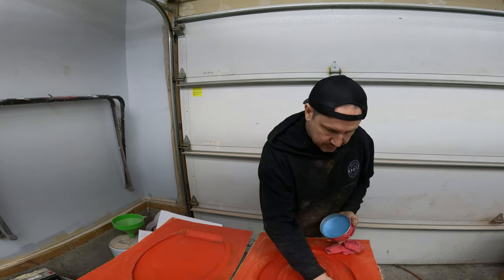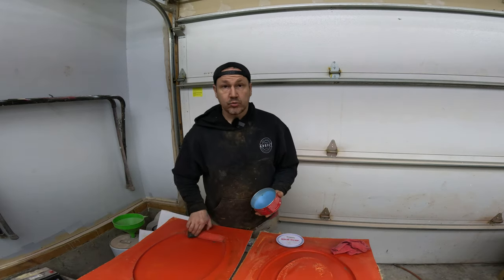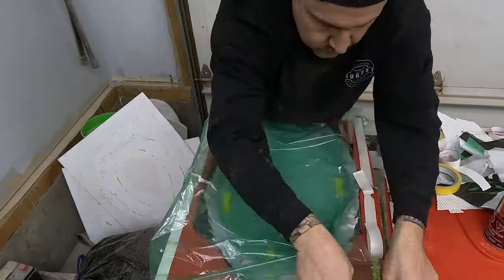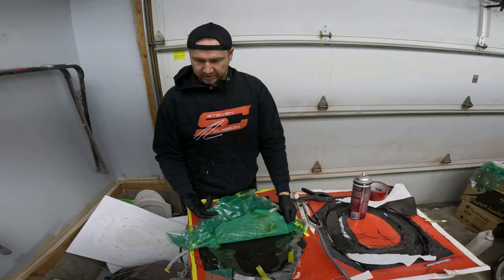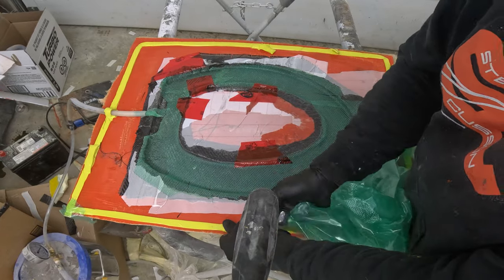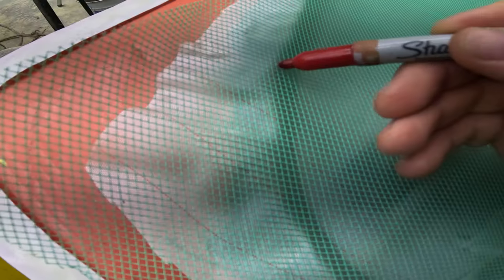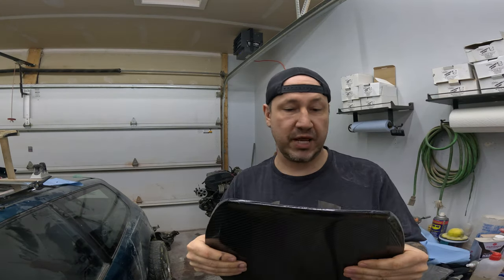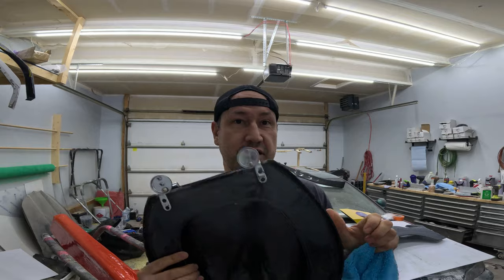How To Make Anything Out Of Carbon Fiber | Carbon Fiber Toilet Seat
Guy! Here is how to make ANYTHING out of Carbon fiber (carbon fibre), including a Carbon Fiber Toiler Seat. How to make carbon fiber you ask or how to make carbon fiber car parts say less! I got you!

How To Make Plastic Into Carbon Fiber DIY | How I Made The C8 Corvette Roof Scoop